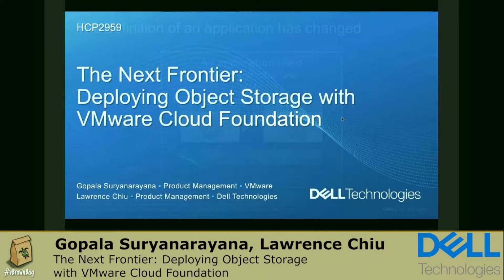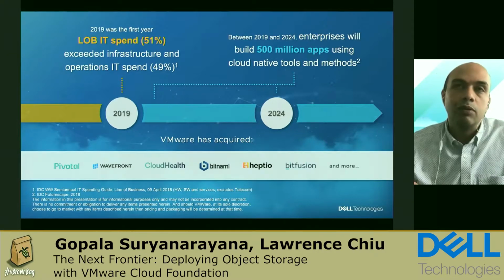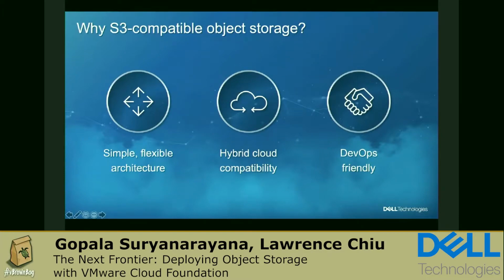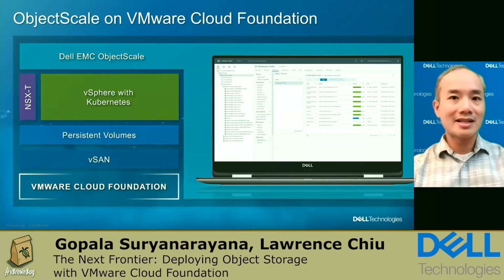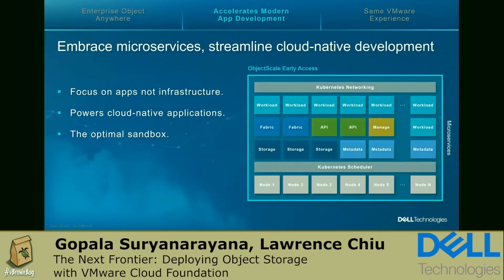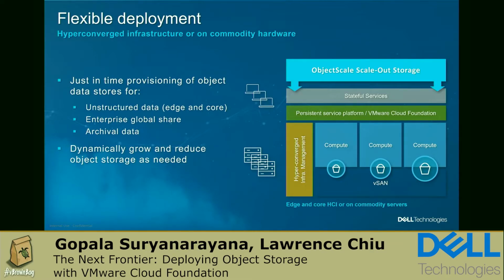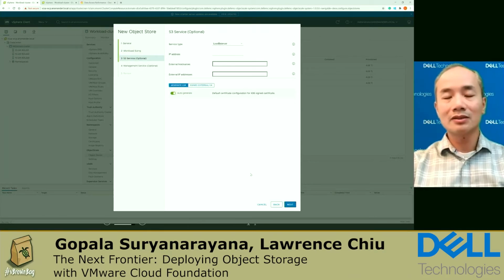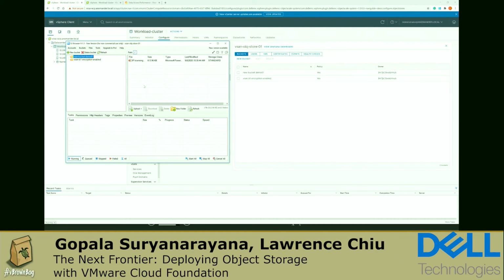Deploying Object Storage with VMware Cloud Foundation: Lawrence Chiu Gopala Suryanarayana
(In this session, learn how Dell EMC’s next-generation object storage platform can be deployed via VMware Cloud Foundation (VCF). This latest innovation, only made possible through the unique partnership between VMware and Dell Technologies, will empower organizations of all sizes to seamlessly deploy a no-compromise, enterprise-class object storage solution with a true scale-out architecture. With this new software-defined object storage on VCF, S3-based workloads can now run on shared infrastructure across edge, core and cloud environments, bringing cloud-native agility to application development.
*About vBrownBag*

*vBrownBag TechTalks*